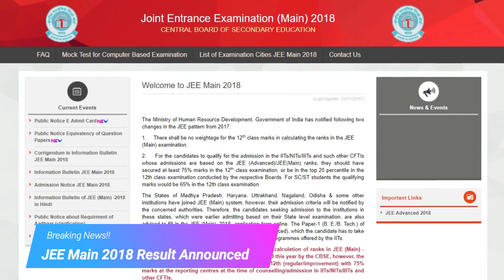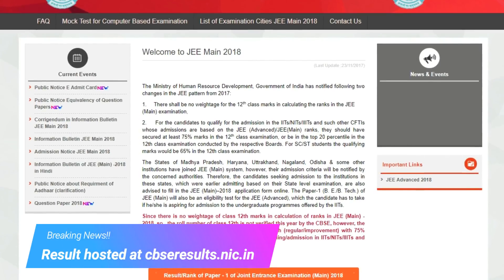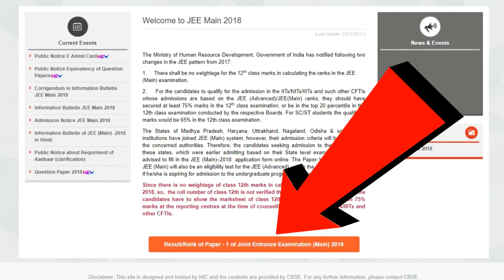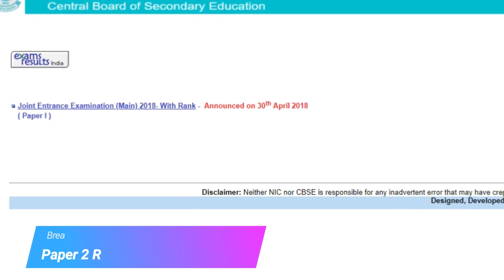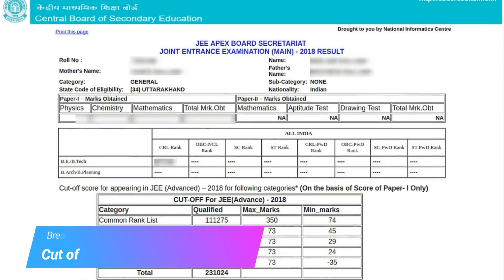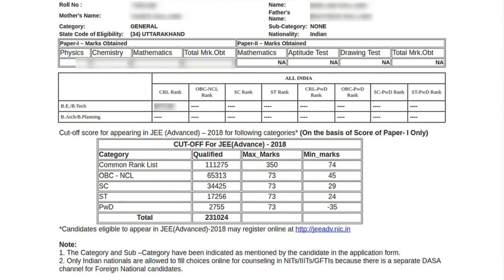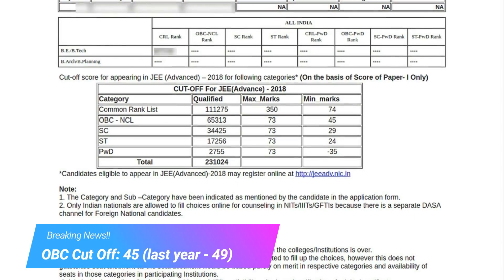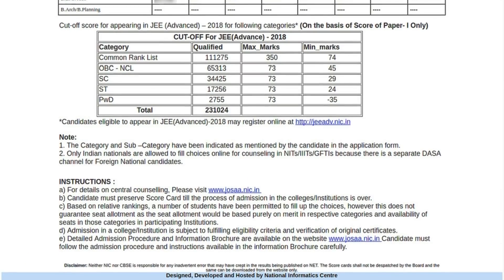JEE Main 2018 Result Announced; Cut Off Dips To 74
CBSE announced the JEE Main 2018 Result on 30 Apr 2018 at 7 PM. The result has few surprises.

The biggest surprise is the drastic dip in cut offs.

General: 74
OBC: 45
SC: 29
ST: 24

Let us know your results in comments below.